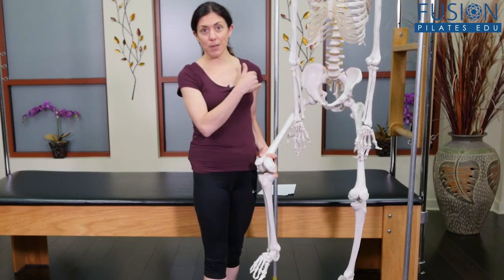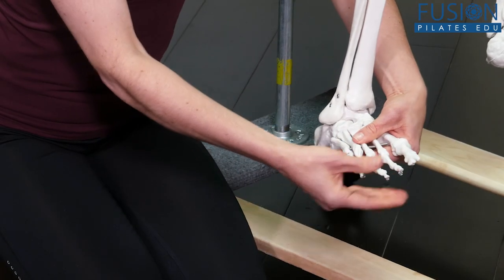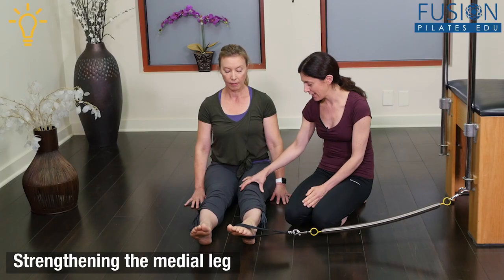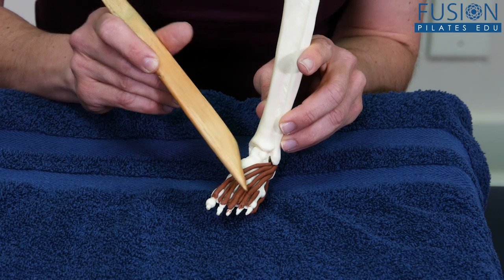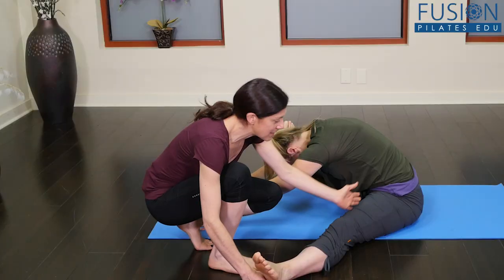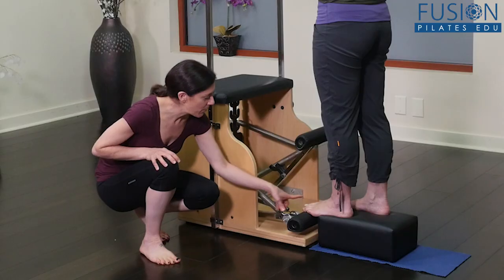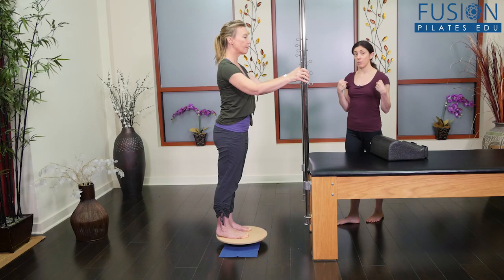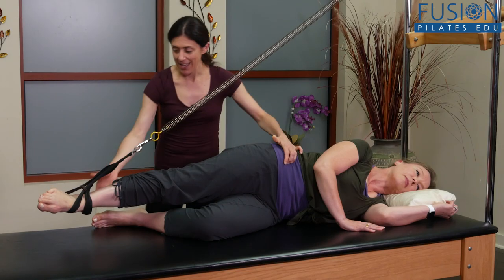Lower Leg by Nikki Chrysostomou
DESCRIPTION:
In this online Pilates workshop Nikki Chrysostomou explores the lower leg from the knee to the foot. The toe bones are connected to the foot bone, the foot bones are connected to the ankle bone, the ankle bones are connected to the leg bone, and the leg bone is connected to the knee...

Nikki will be looking at posture alignment from the knee down to the foot, discussing tibia bowing, tibia torsion, bow leg and knock knee. This workshop begins reviewing basic anatomy on a skeleton, including the 4 compartments of the foot and leg. The workshop then progresses into exercises on the Mat and Pilates Equipment to help common leg alignment pathologies mentioned above.